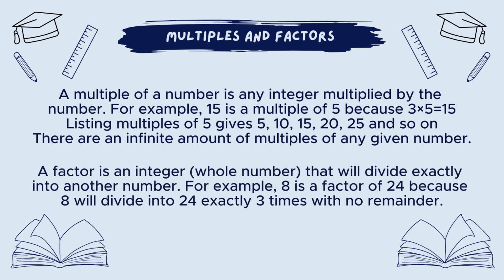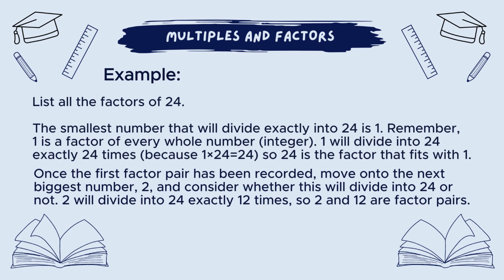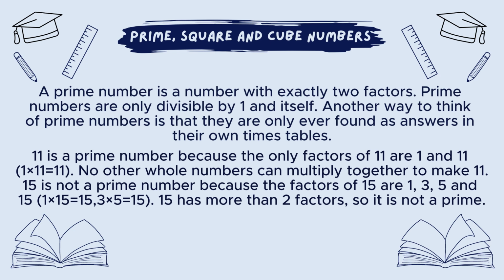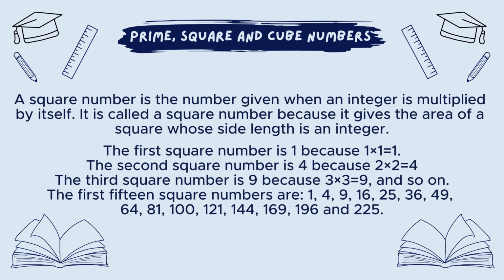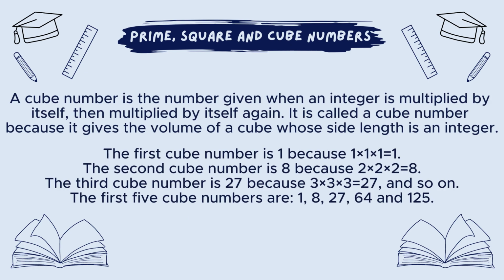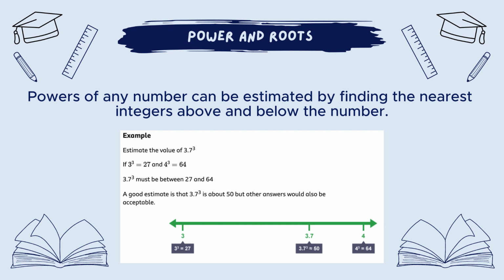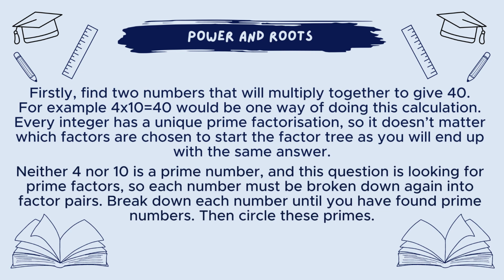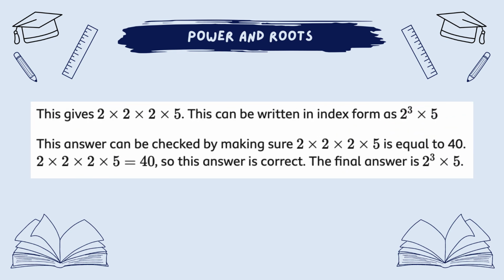Multiples and Factors GCSE Maths (9-1) | Quick Learning | Education Always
This video is a quick summary of Multiples and Factors for GCSE Maths.

Happy learning 😊